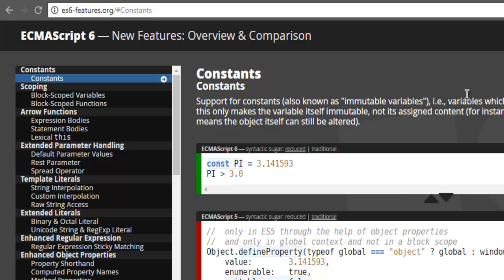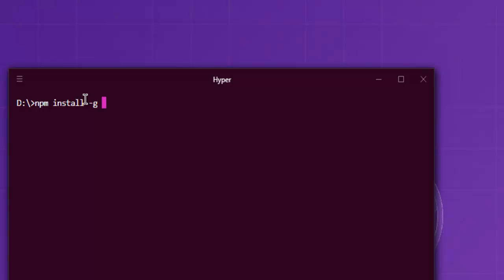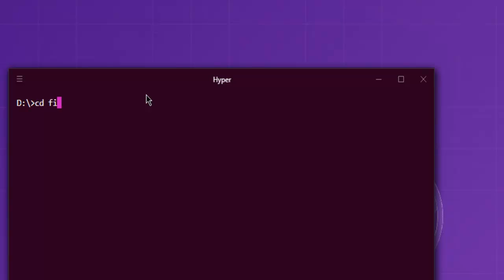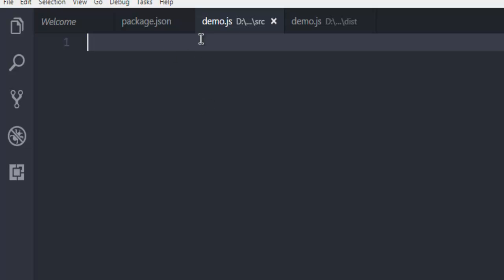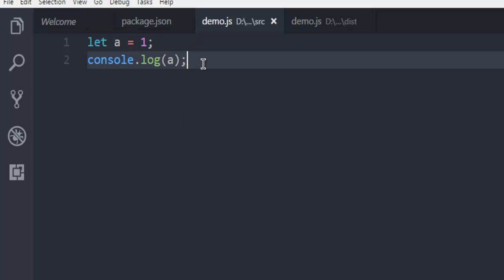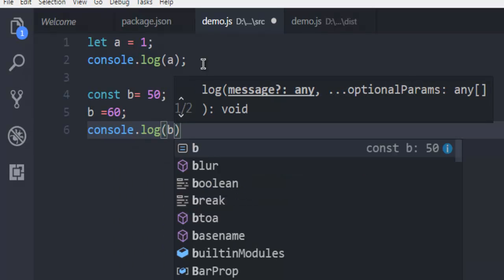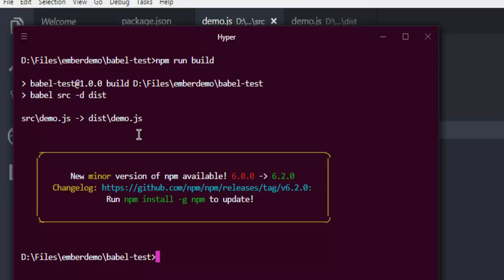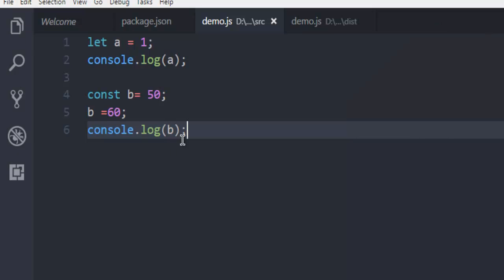Babel Compiler ECMA - How to Use Let and Const Keywords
Learn how to use Let and Const Keywords in ECMA using Babel CLI Compiler.